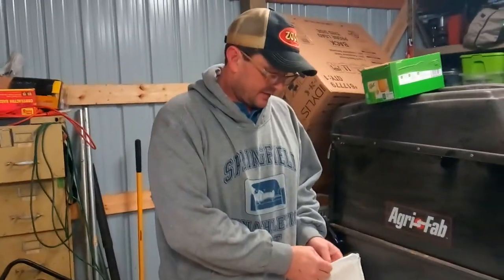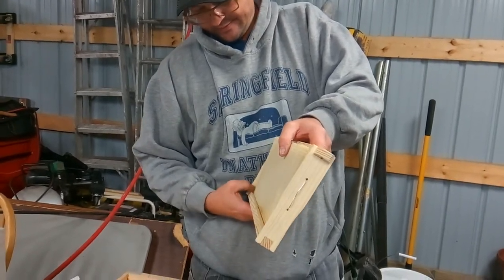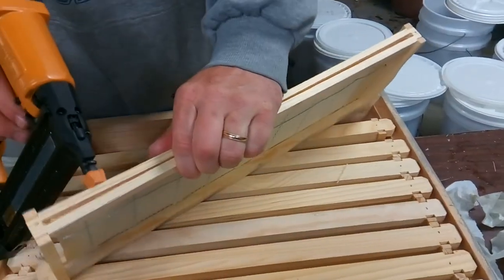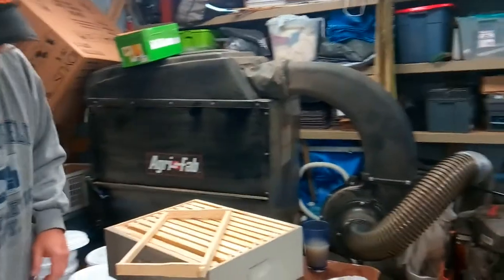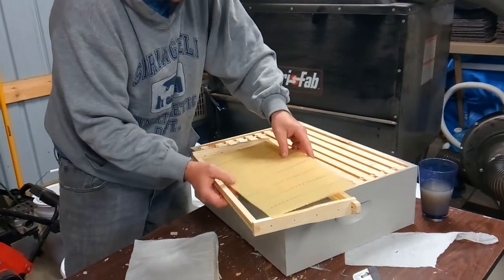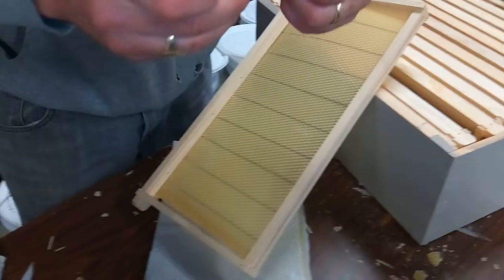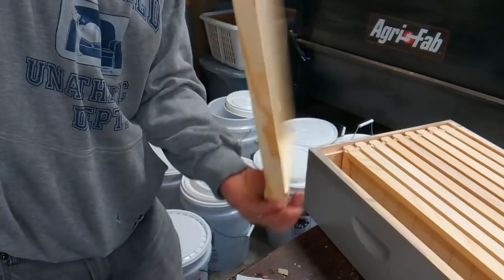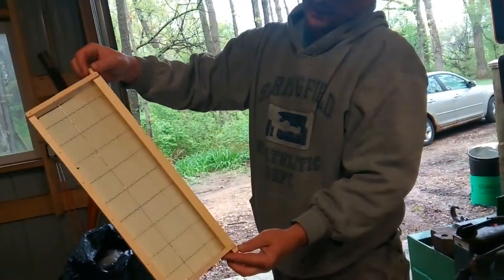Waxing bee box frames